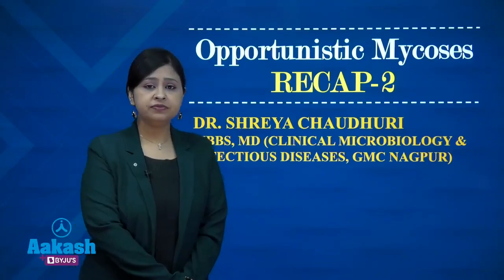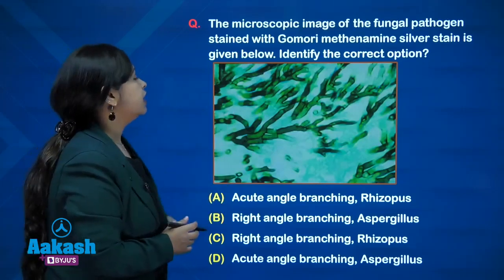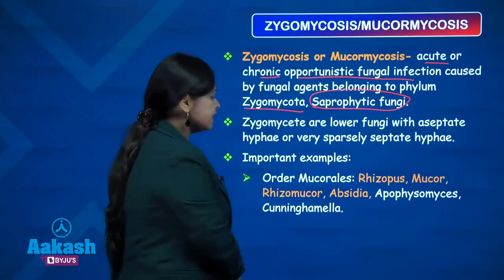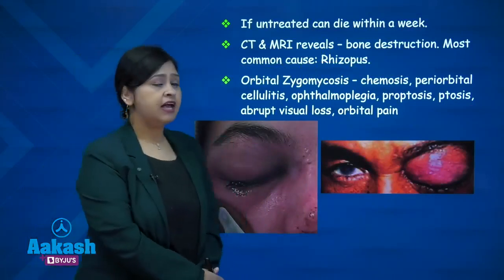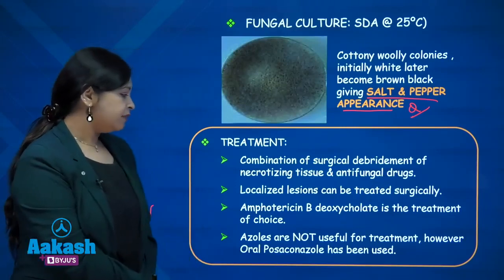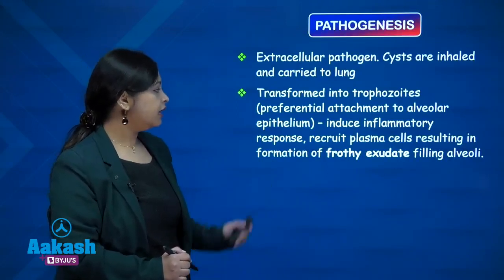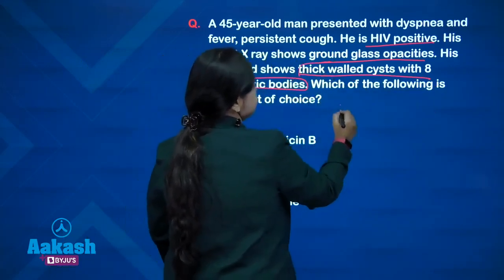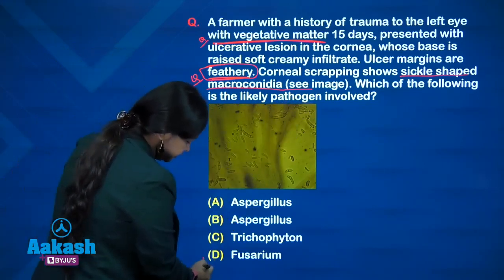Opportunistic Mycoses - Recap Video 2 by Dr. Shreya Chaudhuri | Aakash PG Plus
Aakash PG Plus brings you an Opportunistic Mycoses Recap Video 2 from Microbiology. This video is dedicated to 'Opportunistic Mycoses' prepared by Dr. Shreya Chaudhuri, our Microbiology specialist.